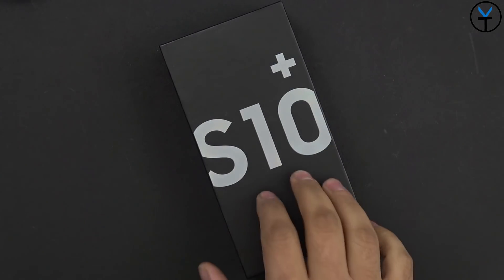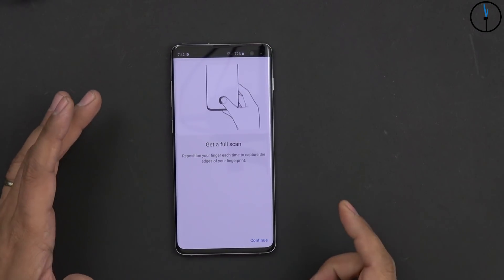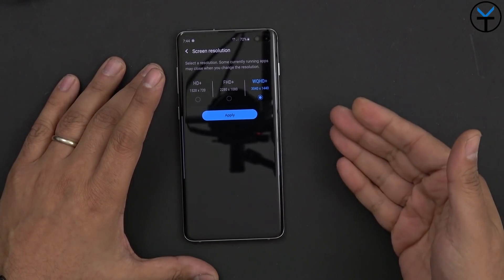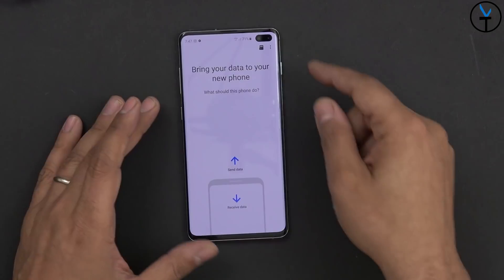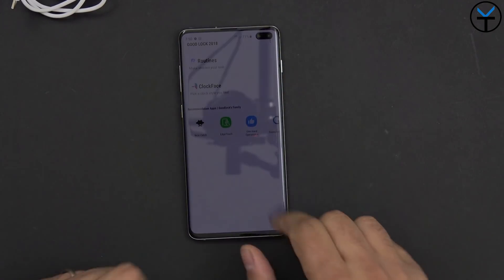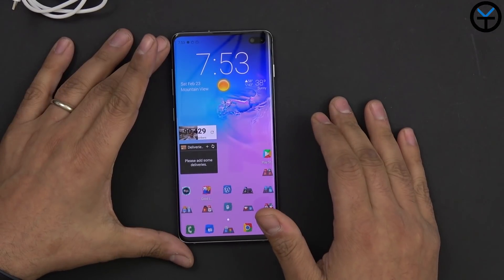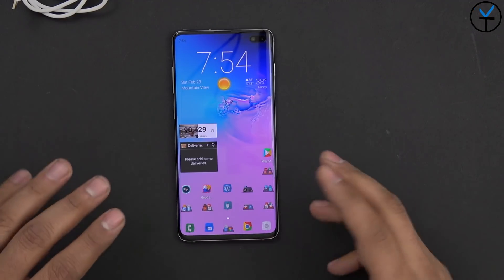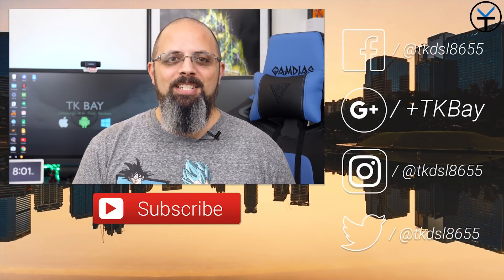First 10 Things You Should Do To Your Samsung Galaxy S10 Plus & S10e Out Of The Box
when you get a new phone, it's hard to know what are the simplest things you can do to get the best experience out of your new samsung galaxy S10 / S10 plus/ S10e / S9/ S9 plus / Note 9 or even your Note 10.

B&H Dealzone:

Amazon Daily Deals: